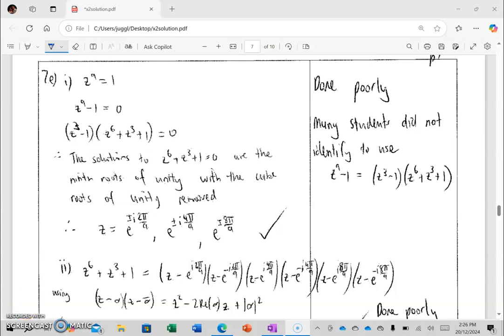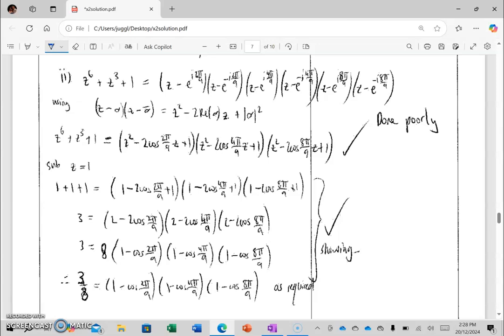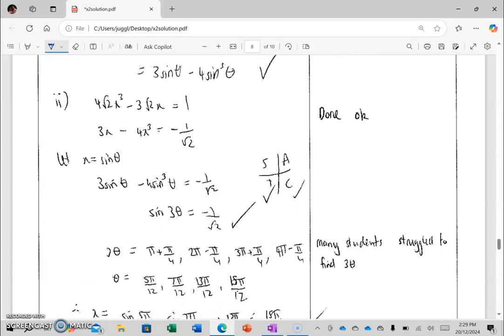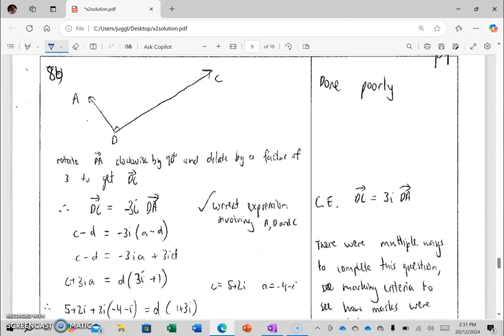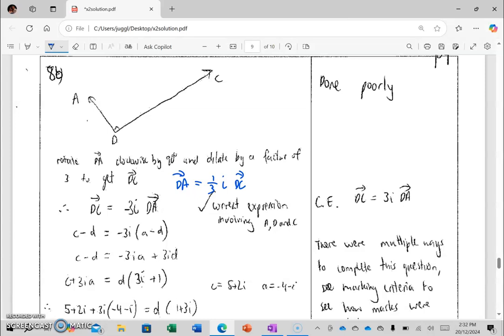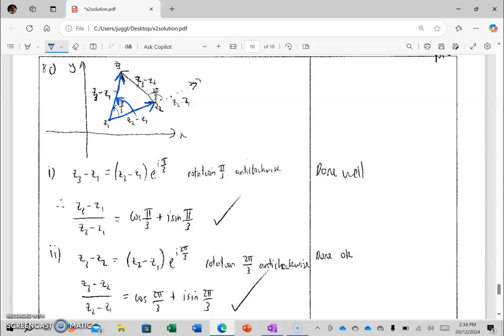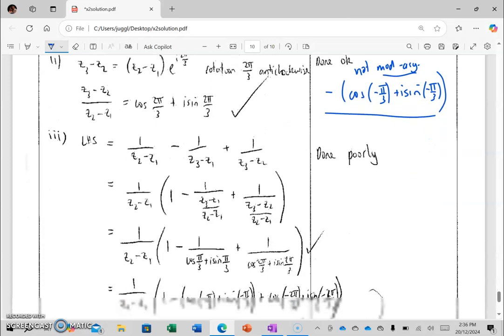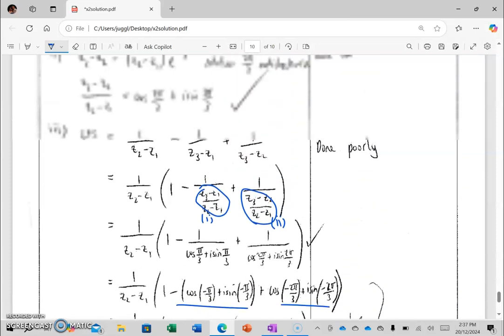2024 X2 Task 1 Solutions to Questions 7e to End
2024 X2 Task 1 Solutions to Questions 7e to End